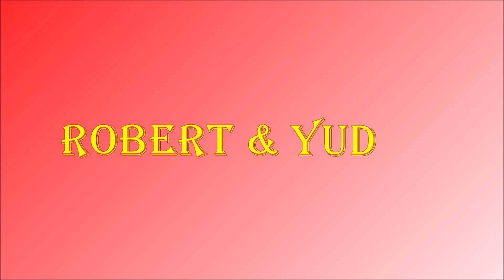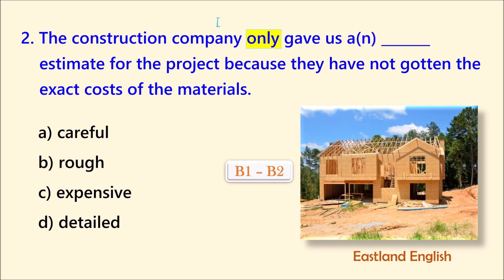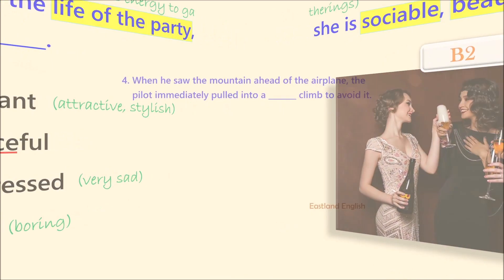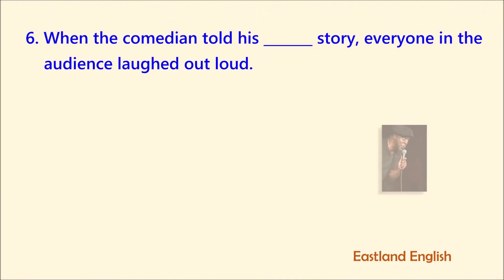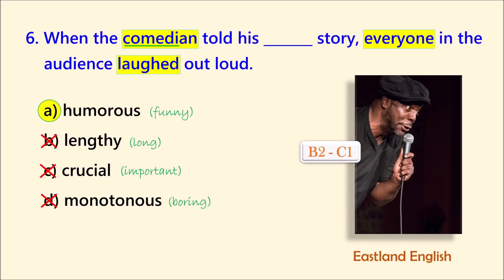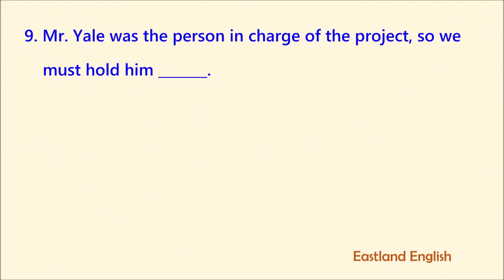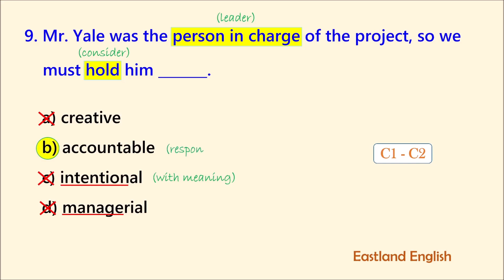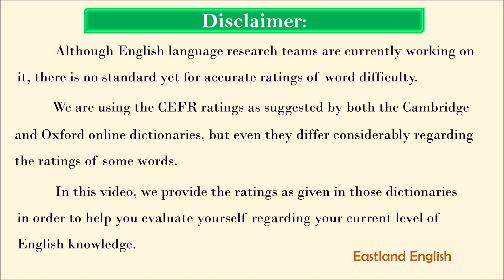English Adjectives: Evaluation Test 2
Evaluate yourself regarding your level of English! Our 2nd adjective evaluation video contains 10 sentence completion items testing your knowledge of English adjectives. The level of difficulty ranges from intermediate (B1) to beyond proficiency (C2+), according to the Oxford and Cambridge online dictionaries. Take the sample test, record your score, and discover your approximate level of English at the end of the video. As usual, we also provide you with background and contextual knowledge to help you increase your expertise and test-taking ability.

We lovingly make these videos to help you learn English for free. We do not sell any products. Thank you so much for your support!